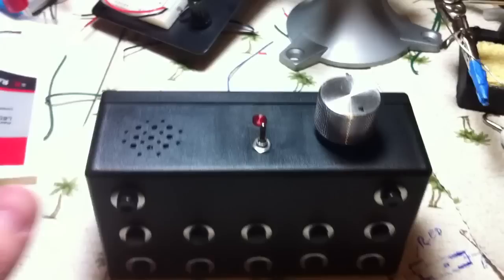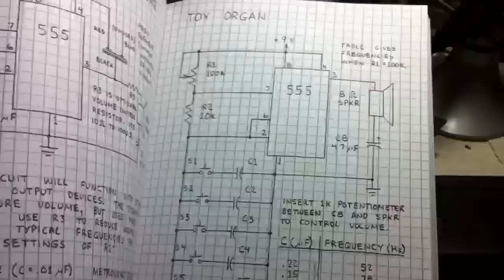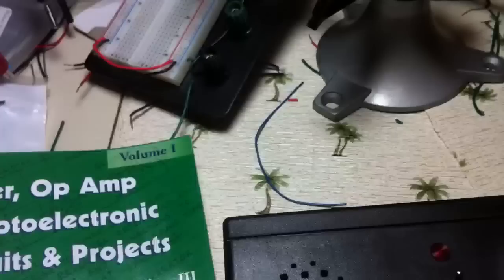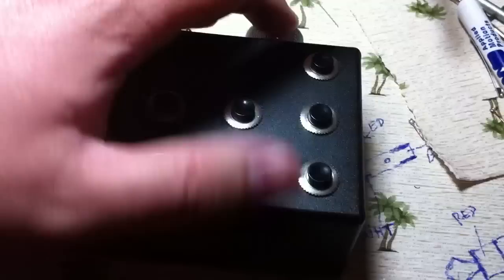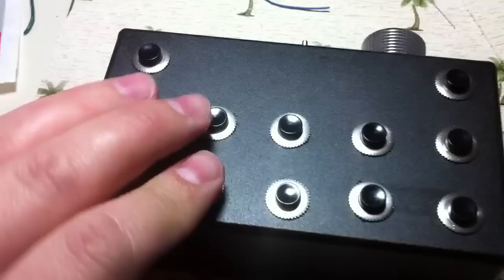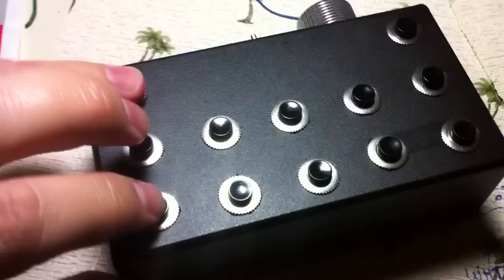555 Toy Organ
Toy organ from Forrest M. Mims III's book Timer, Op Amp & Optoelectronic Circuits & Projects.  Page 23.